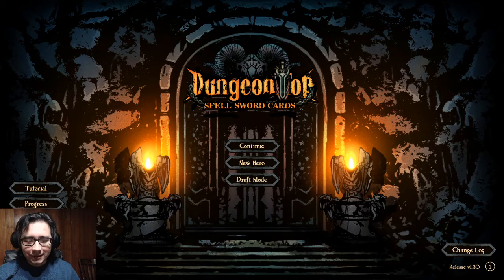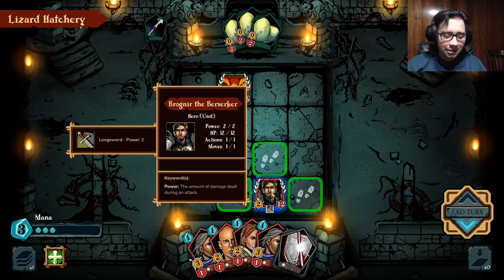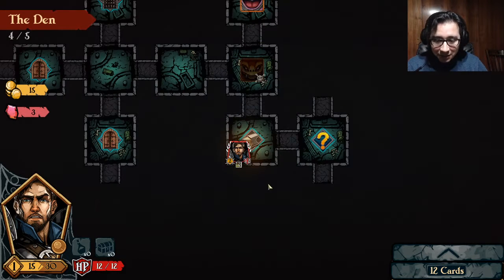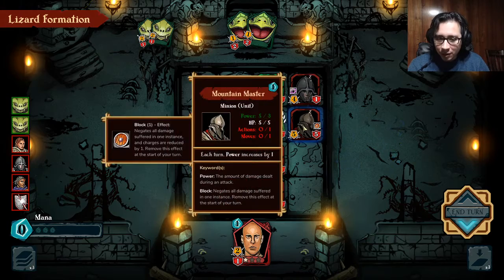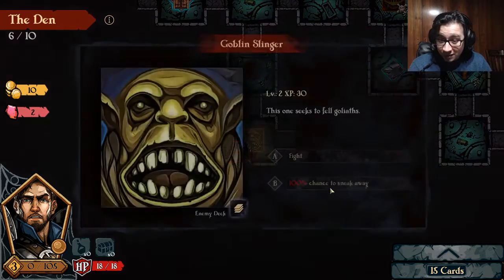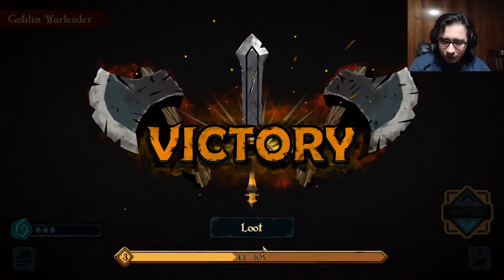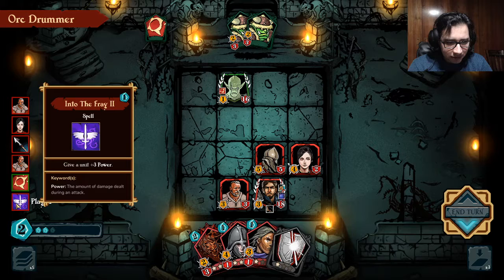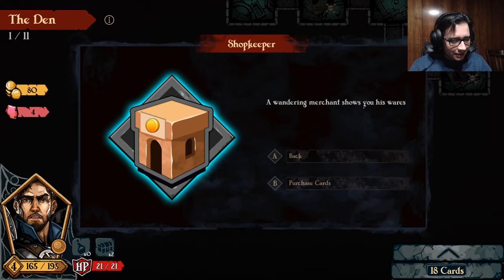Cool Deck Builder - DungeonTop: Spell Sword Cards - Milo's Games